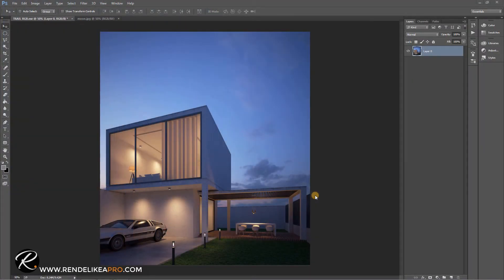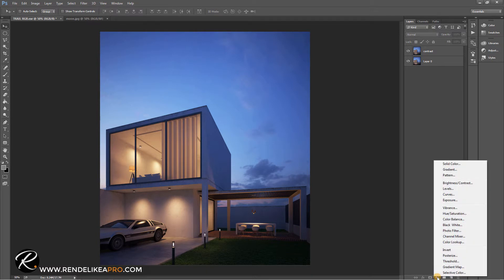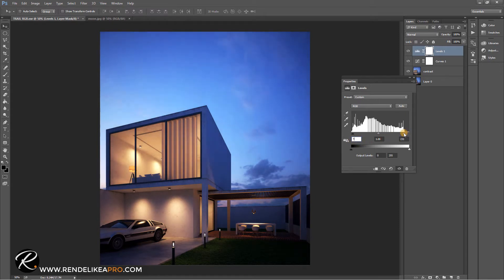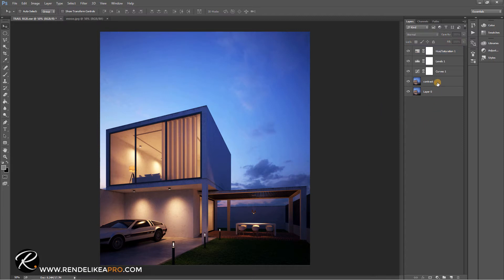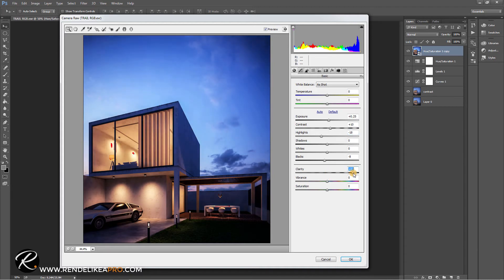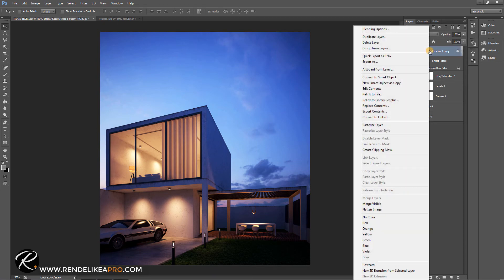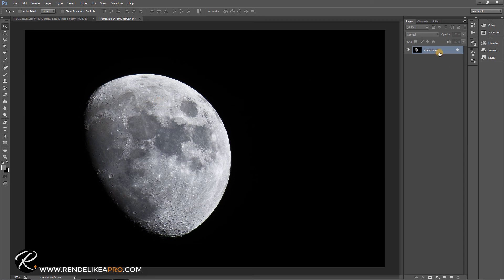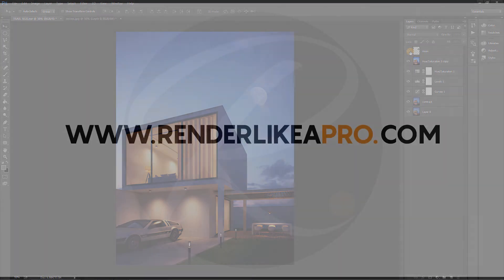RENDER LIKE A PRO...EXTERIOR POST-PRODUCTION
An excerpt from our Complete visualization course RENDER LIKE A PRO...This tutorial takes you through the most important act in the world of post-production... Layering contrast!